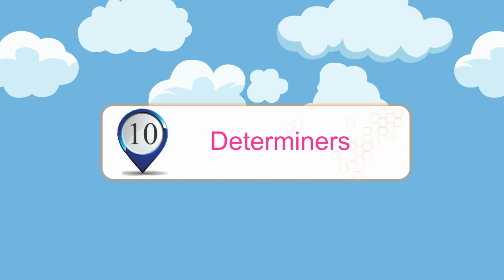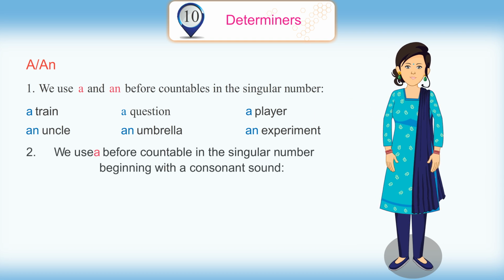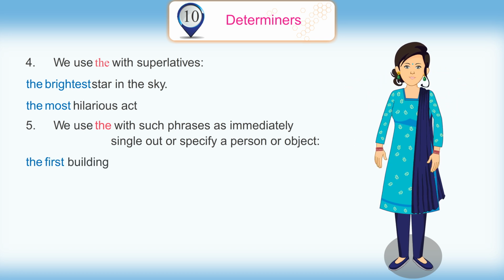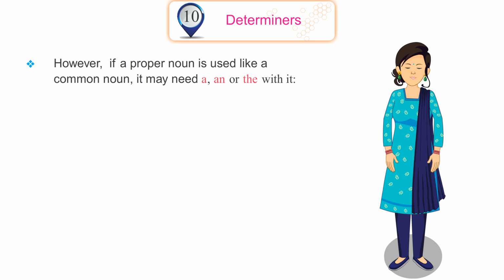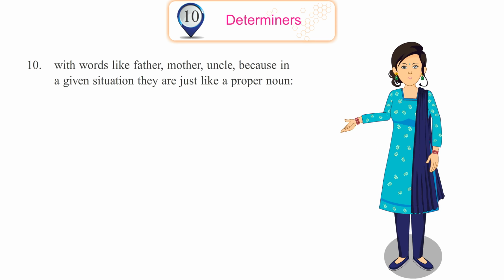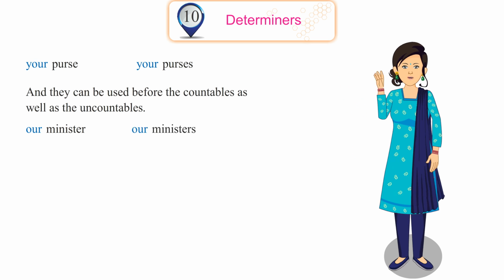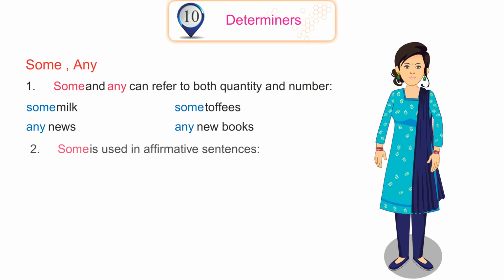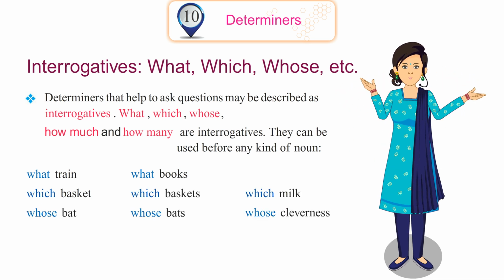ch 10 | Green Book House | grammer saffari | Class 06 |Deteminers | For children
grammer saffari, a new launching of Green Book House, is embellished with all the features for which the products of Green Book House are famed i.e. rich study
material, creative illustrations, thoughtful presentation, interactive exercises, quality printing and much more. But what makes it different from other is that the
books of the series are geared up with digital animation, web-support and animated videos wherever required